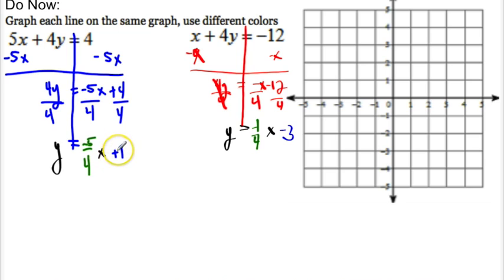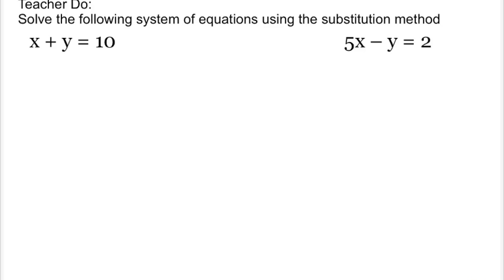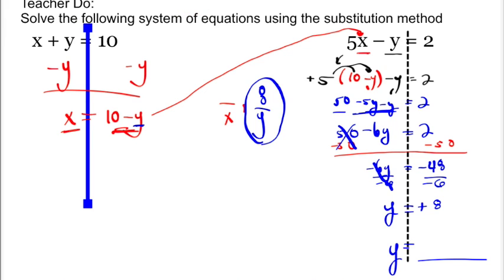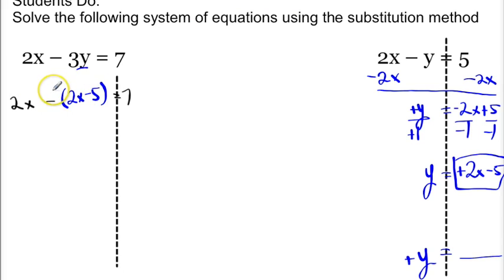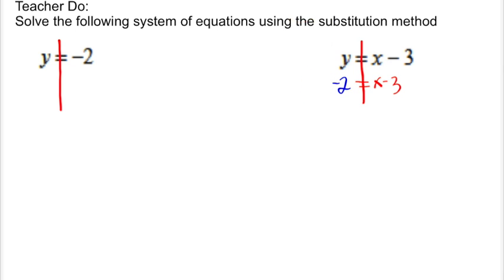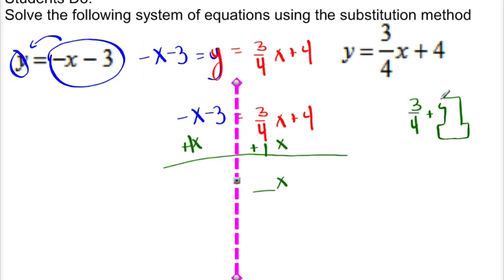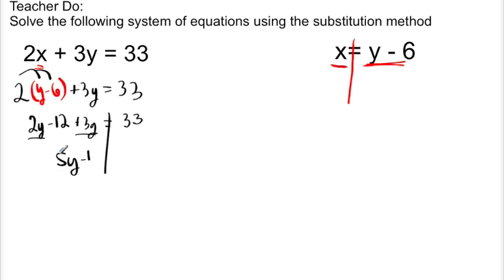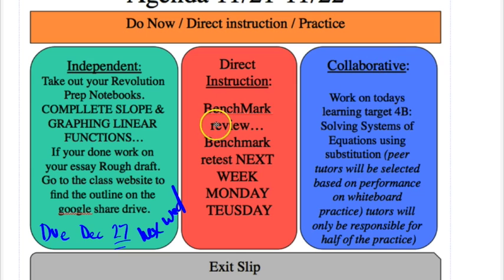4B: solving systems by substitution